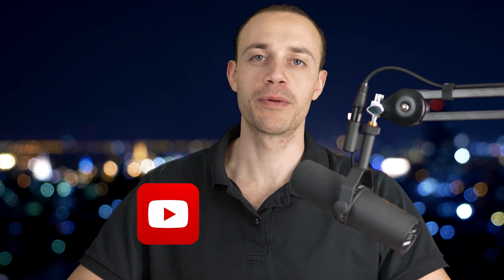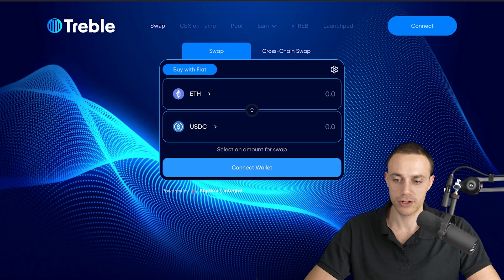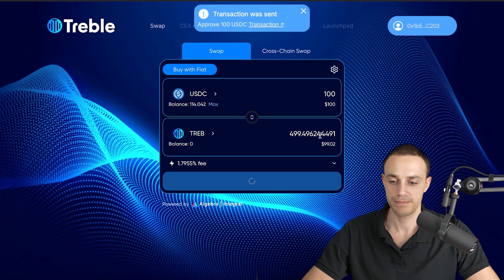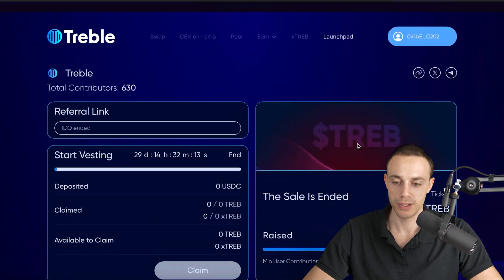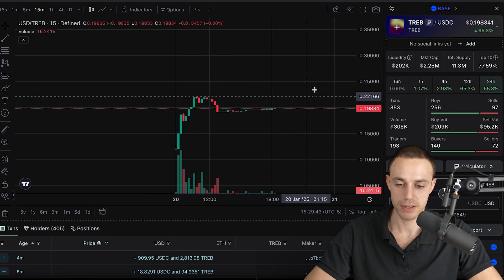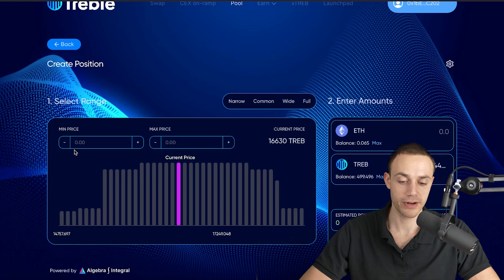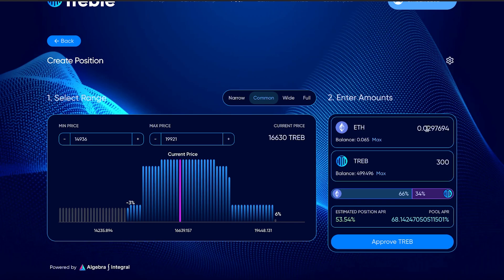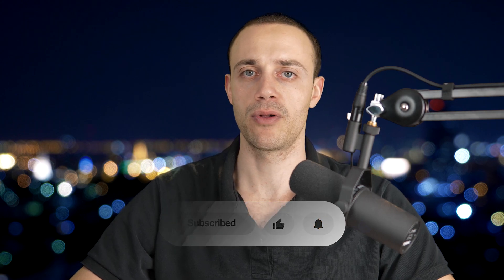Treble Swap On Base Is Live! First V4 DEX On Base Explained!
Treble Swap is the first V4 DEX on Base and as of January 20, 2025 the DEX and token are both live! Treble Swap utilizes version 4 DEX technology to enable more efficiency and less friction for all users. Currently there are liquidity pools that give swap fees back to liquidity providers. In this video I explain how to use all of the features that Treble Swap offers in a step by step format. I also go over the TREB token price and show where to find the chart for it, as because it is its own DEX it is not yet listed on popular websites like Dexscreener and Dextools. Enjoy the video!

Timestamps
0:00 Intro
0:29 Treble Swap Is Live!
1:50 Treble Swap DEX Tutorial
4:40 How To Claim TREB Tokens From Public Sale
5:36 xTREB Details
6:22 How To Provide Liquidity Pools
12:30 Closing Summary

✅  Farm the top crypto airdrops effortlessly with Farmbase Pro